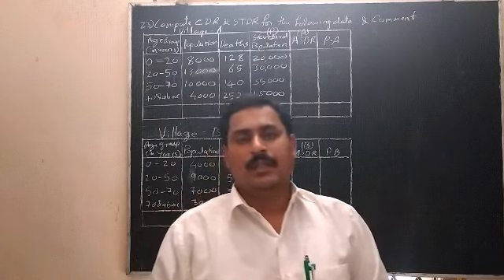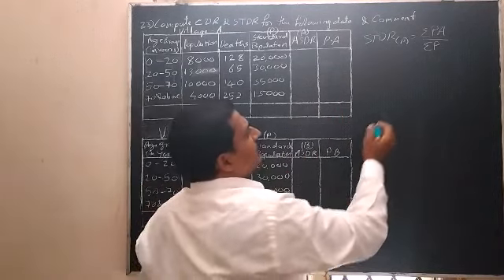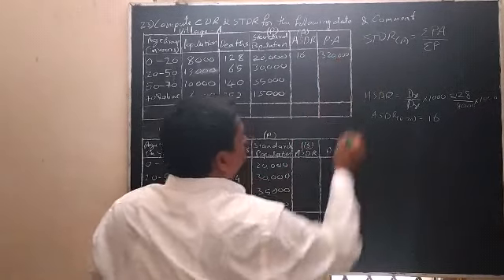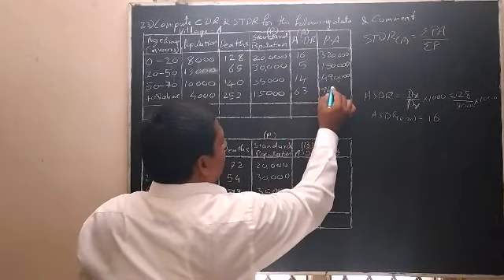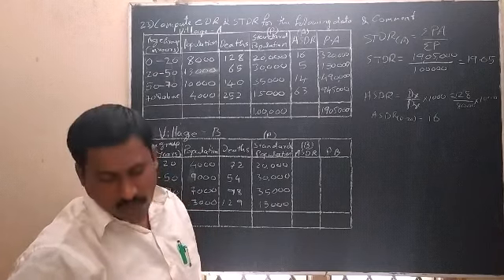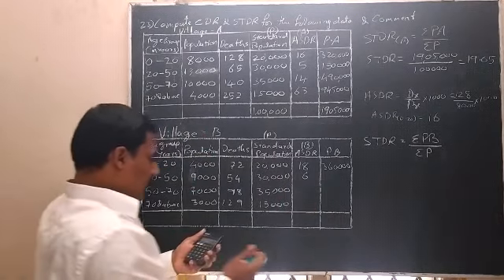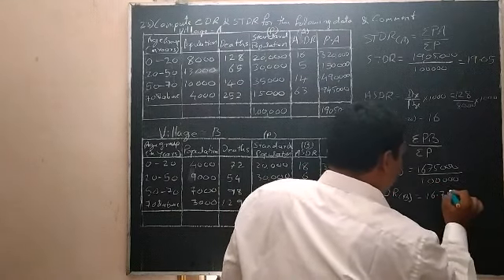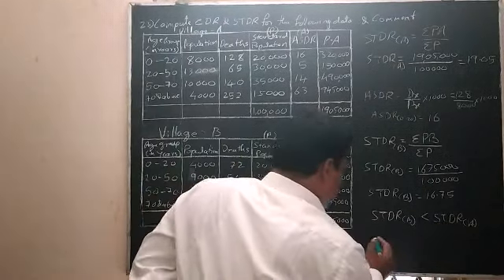Vital Statistics Computation of Standardised Death Rate for two locations with standard population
II PU Statistics Chapter 1 Calculation of STDR